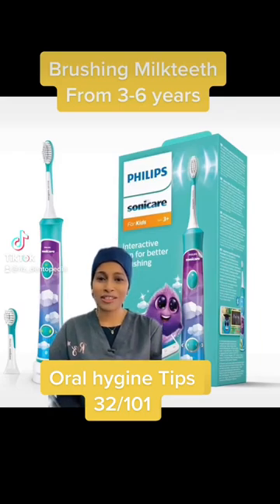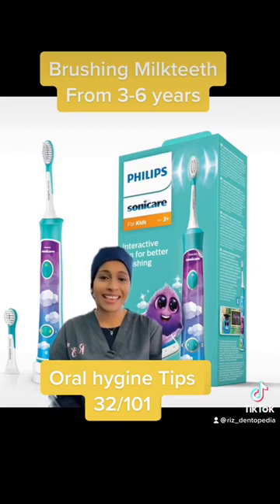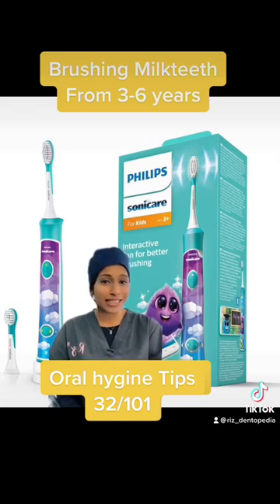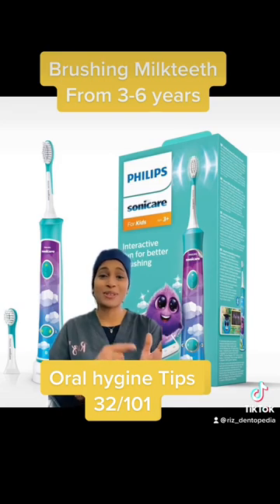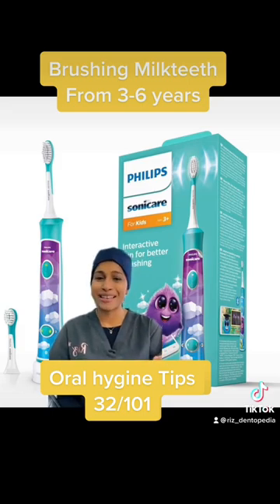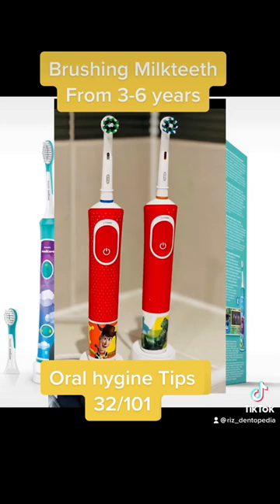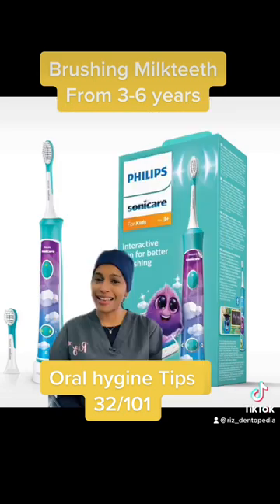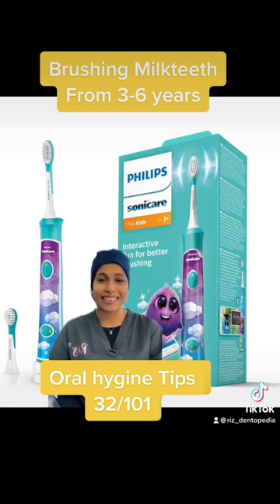Brushing milk teeth From 3-6 years | Baby Oral Care 🦷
baby teeth
baby tooth decay cavities in baby teeth
kids brush teeth
brush teeth baby
brushing teeth
teeth
rotten teeth child
children's teeth falling out
sucking teeth
brushing baby teeth
baby brushing teeth
children teeth
losing baby teeth
first baby teeth
rotten teeth kids
babies front teeth
baby teeth age
bad teeth kids
toddler teeth
brushing 1 year old teeth
teeth for babies start at what age
how to teach brushing teeth autism